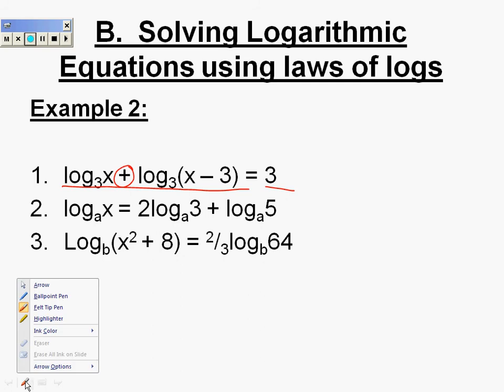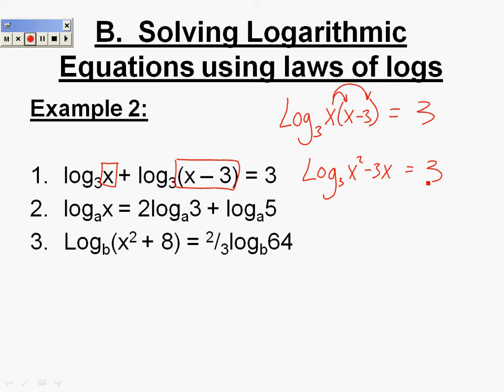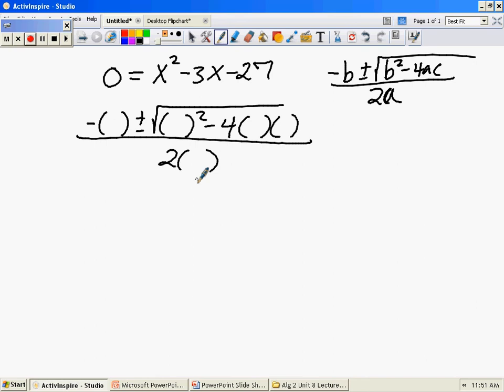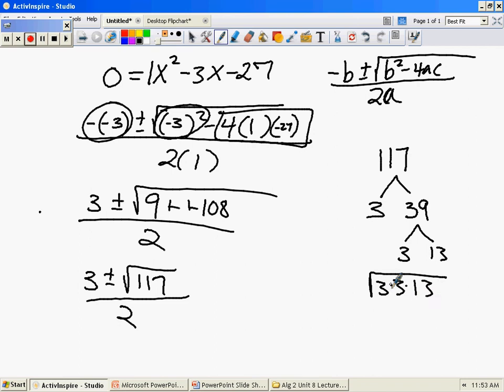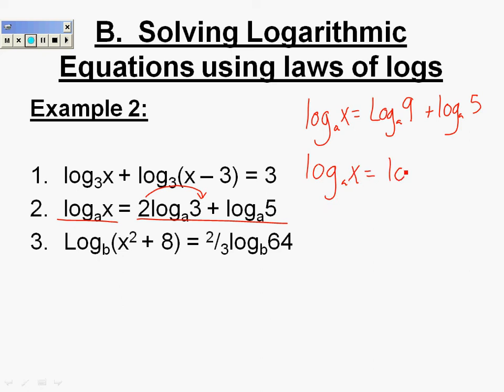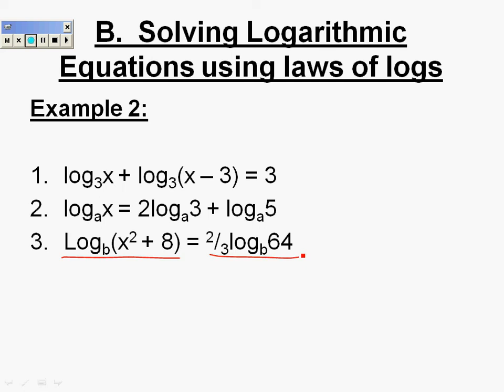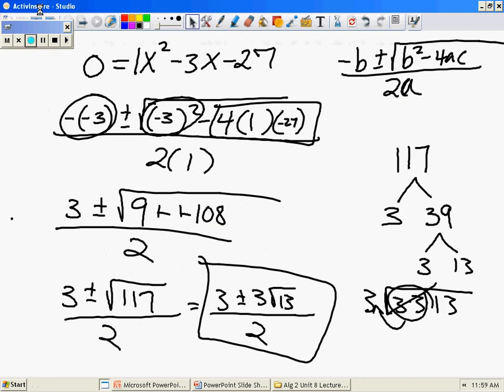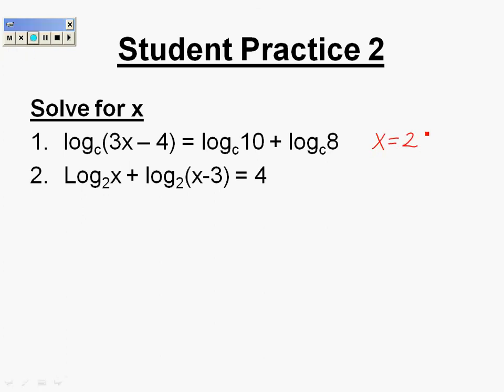Alg 2 LN 8 4 Using Laws of Logs Part 2